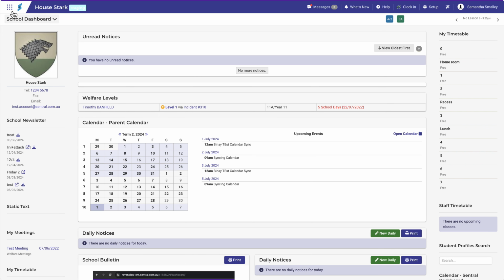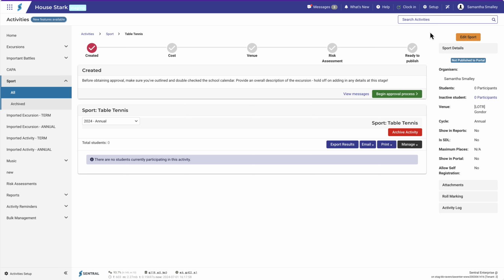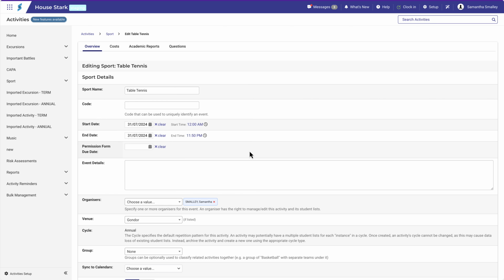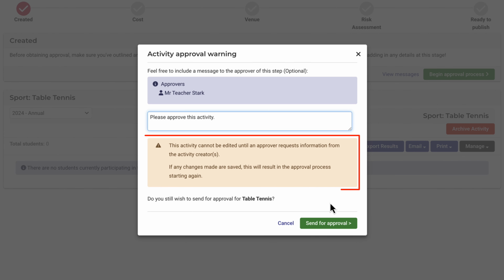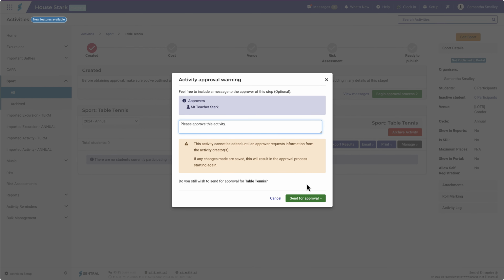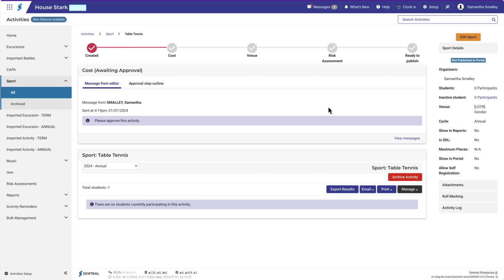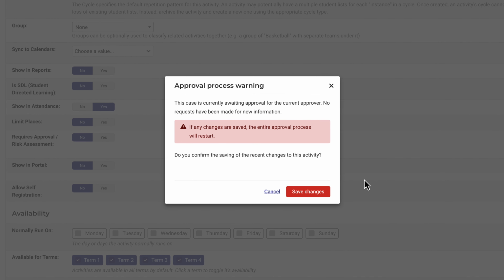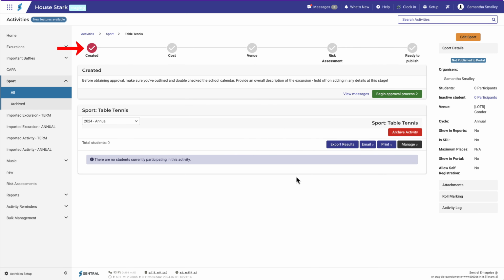Activities | Edit an Activity